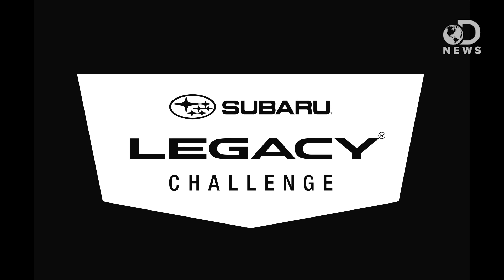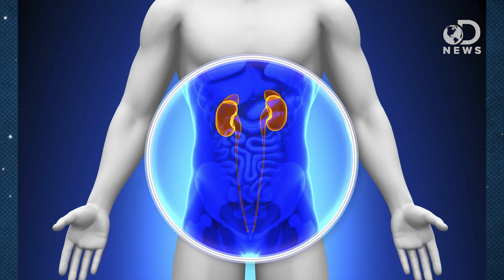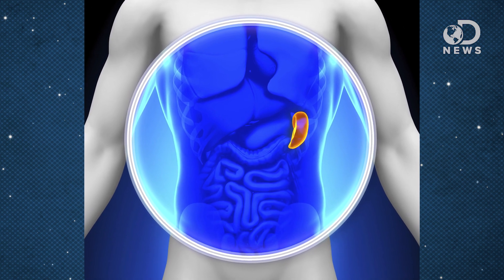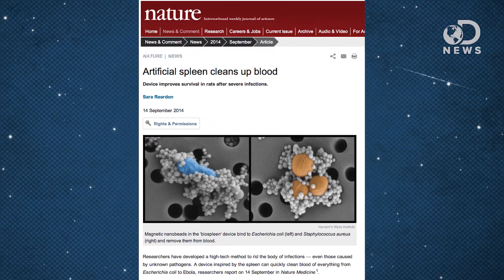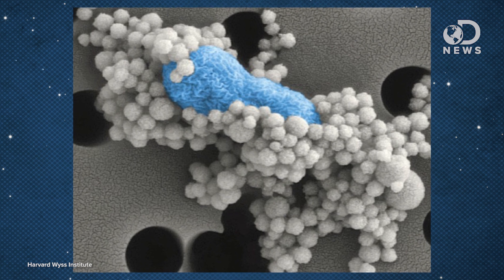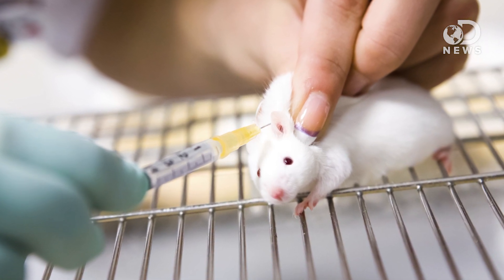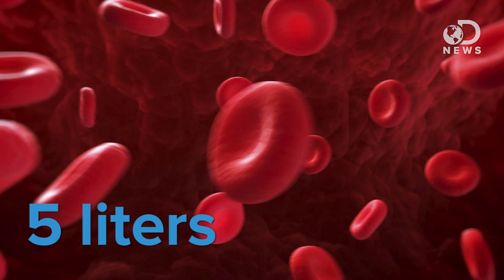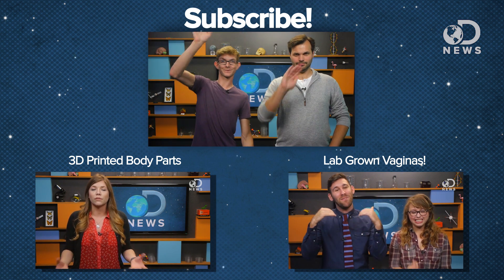Scientists Found New Way To Clean Your Blood!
The spleen is an essential part of the human body, and scientists were able to create an artificial one that functions better and faster! Trace and Julian are here to discuss what this could mean for people with a variety of infections.

Artificial spleen cleans up blood
“Researchers have developed a high-tech method to rid the body of infections — even those caused by unknown pathogens.”

Artificial spleen to treat bloodstream infections: Sepsis therapeutic device under development
“Scientists are developing blood-cleansing technology.”

“Its victims include the actor Christopher Reeve, Pope John Paul II, and the British poet Rupert Brooke, who died after a mosquito bite on his lip became infected.”

Blood-Cleaning “Artificial Spleen” Technology Could Increase Survival Odds For Future Sepsis Patients
“Sepsis—a life-threatening over-reaction by the immune system to infection—afflicts 18 million people a year worldwide and kills between 30 and 50 percent of them.”

“Researchers from Harvard’s Wyss Institute have developed a spleen-inspired device capable of rapidly filtering out pathogenic organisms and deadly toxins from the blood of patients.”

“The spleen is an organ found in virtually all vertebrates. Similar in structure to a large lymph node, it acts primarily as a blood filter.”